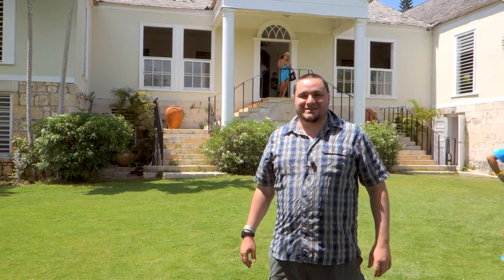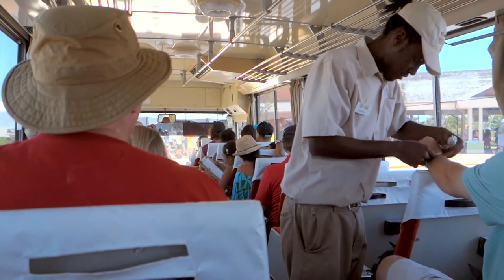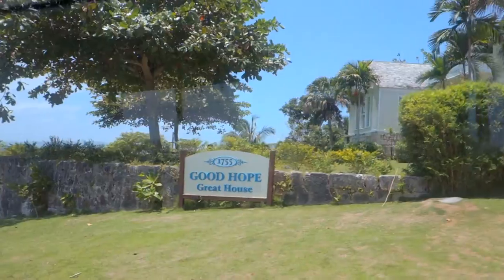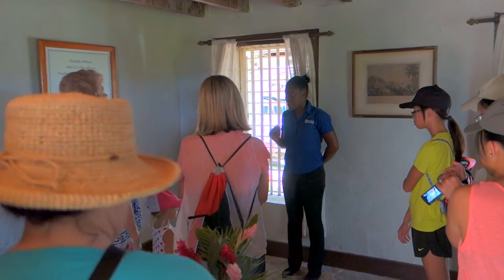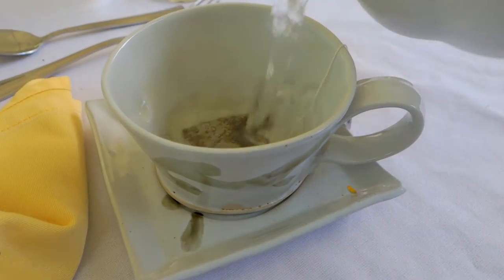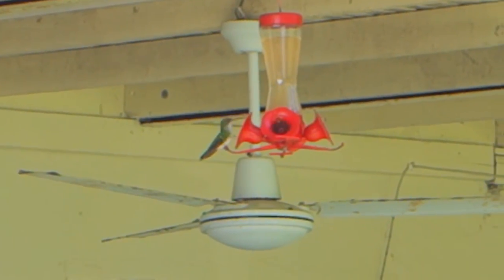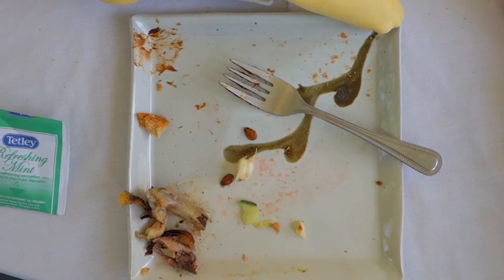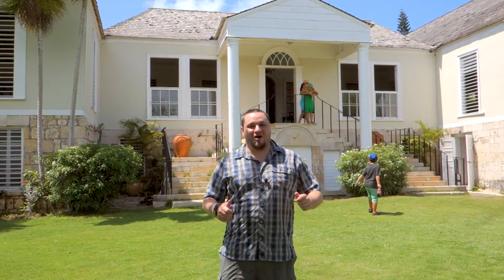The Good Hope Estate, Jamaica: Man at Tea #5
Join me for a look inside The Good Hope Estate, in Jamaica.

Man at Tea is a new series of tea room reviews/overviews.  If it has tea service, I want to check it out!  Let me know which tea rooms I should visit!

3D Tea Set Model by:
Jay (Jay-Artist)
Altered by Dan Marchetti to add title